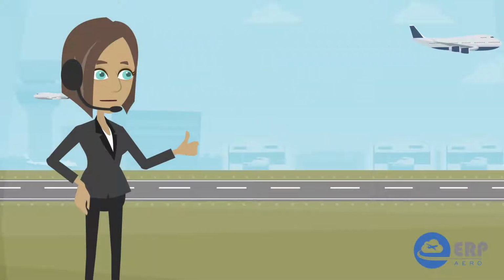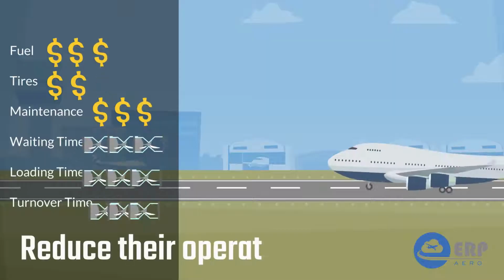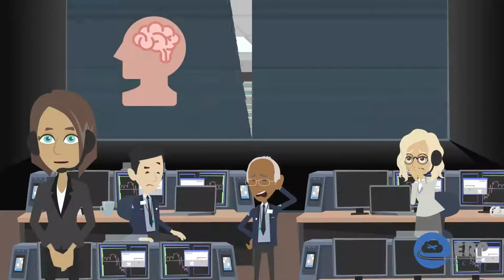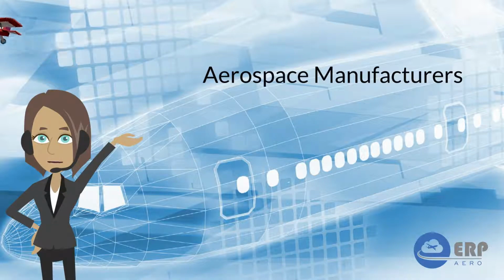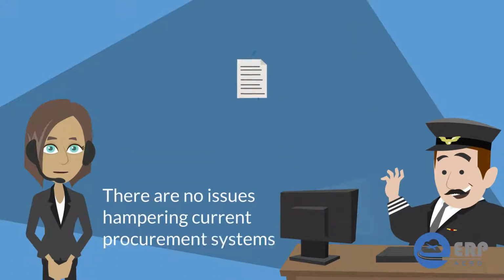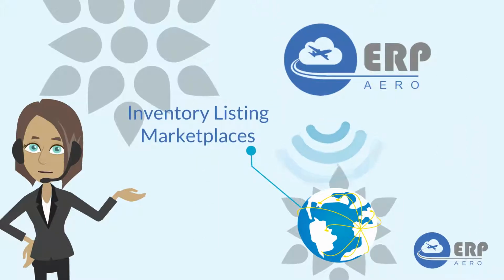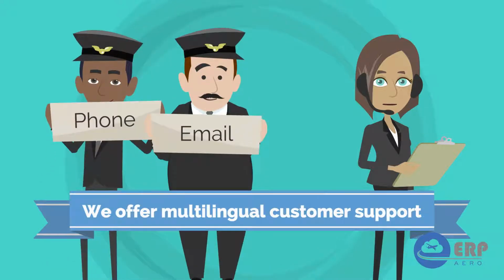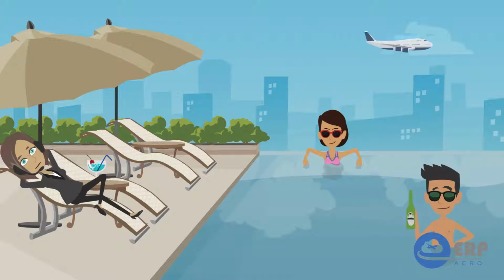ERP.aero cloud solution for aircraft parts distribution and repairs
ERP.aero cloud ERP platform for aircraft parts distributors and MROs. Scalable, easy to use, robust and fully customizable.
It just works - TurnKEY